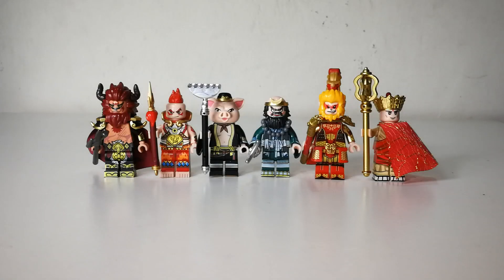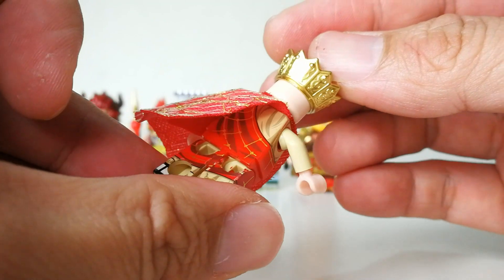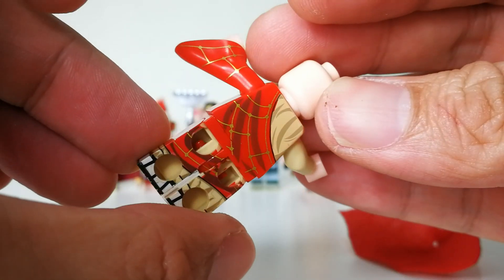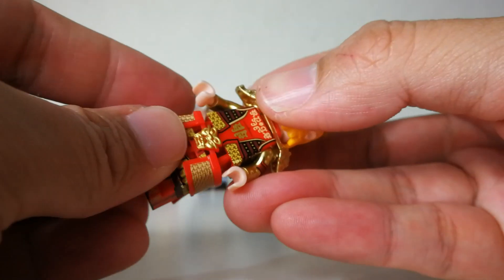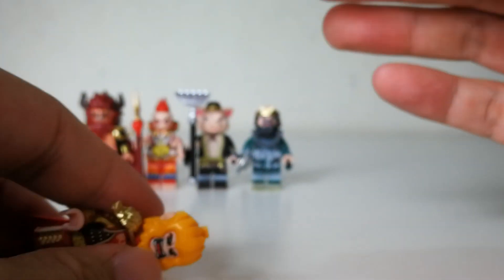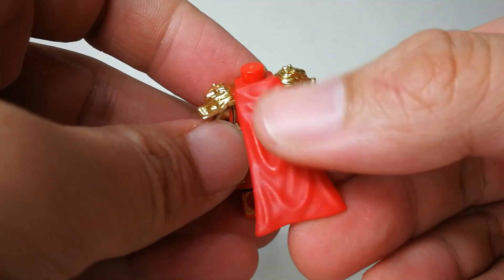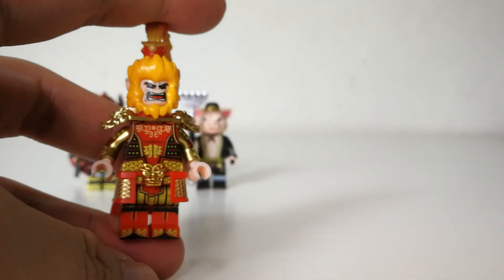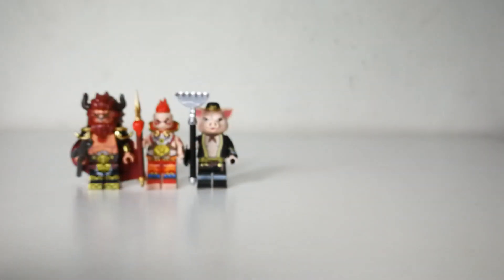Decool Journey To The West Minifigures - 30301 - 30306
Journey To The West Minifigures by DECOOL.

Chapters:
0:00 Introduction
1:02 SanZhang
5:42 WooKung
11:39 SaChang
15:21 BaKai
17:03 RedKid
19:31 KingBull
22:13 Conclusion